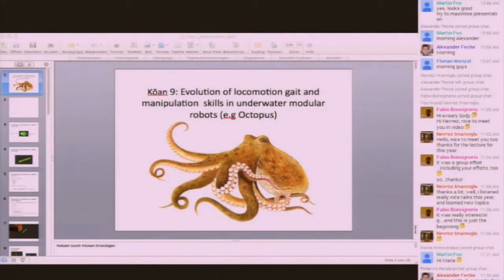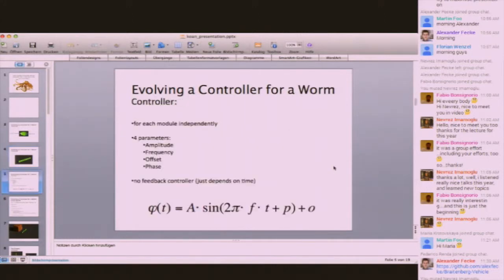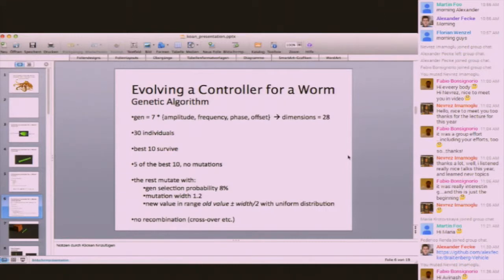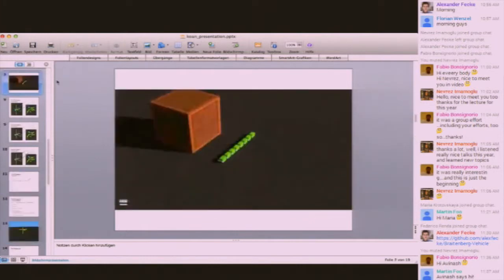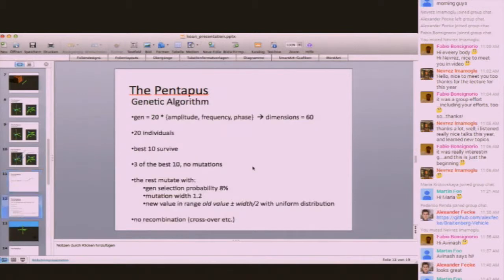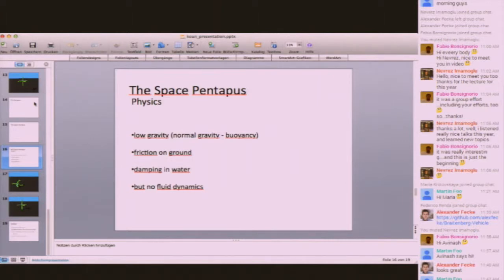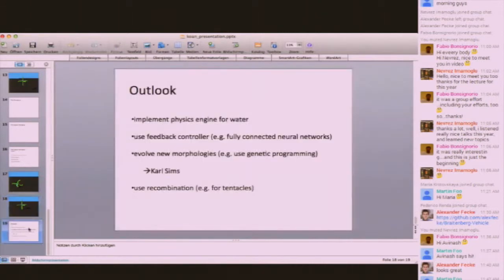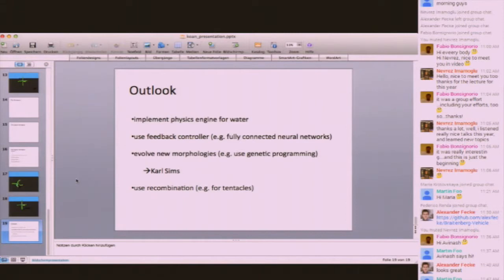Group 9, ShanghAI Lectures 2013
Presentation of student group 9 for the ShanghAI Lectures 2013.

Kōan 9: Evolution of locomotion gait and manipulation skills in underwater modular robots (e.g. Octopus).